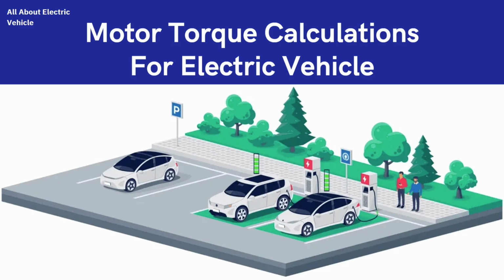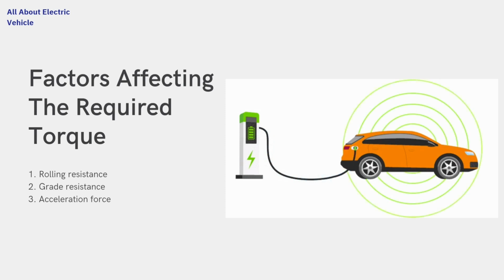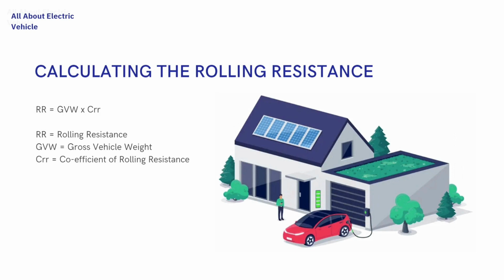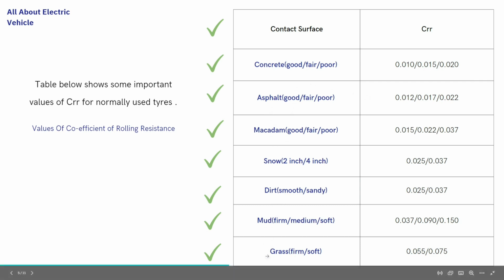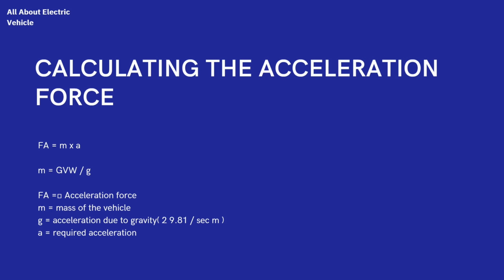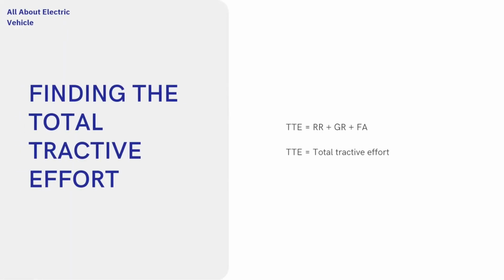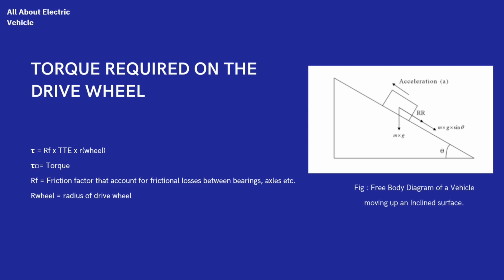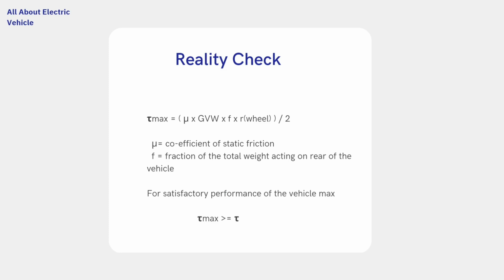Motor Torque Calculations for Electric Vehicle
Learn how to calculate motor torque for electric vehicles with this informative video. Get a clear understanding of the fundamentals of motor torque calculations and how it relates to electric vehicle performance. Improve your knowledge and skills in electric vehicle design and engineering with this helpful tutorial.